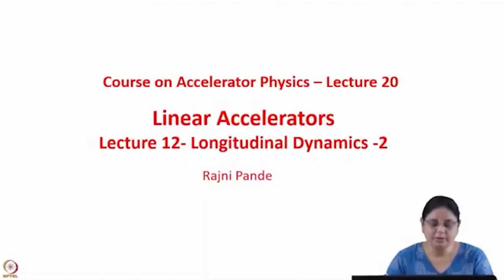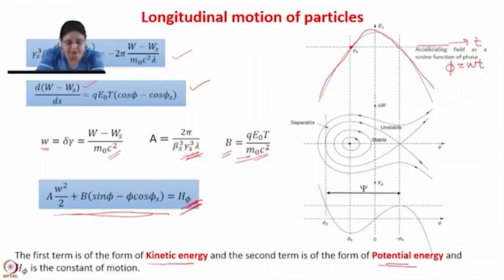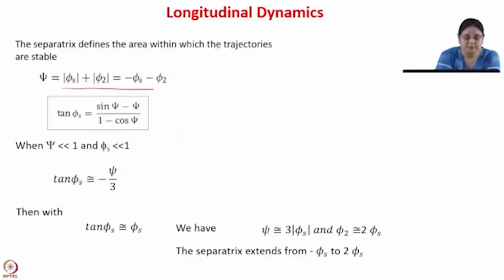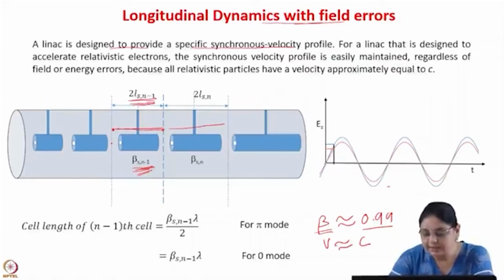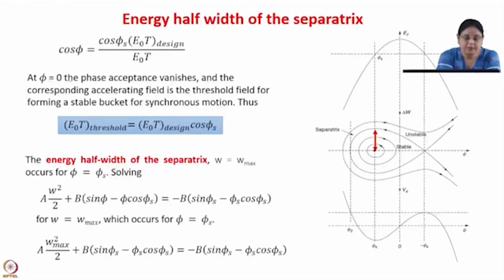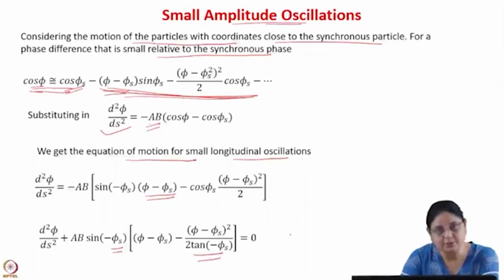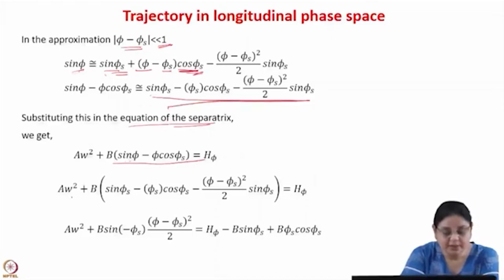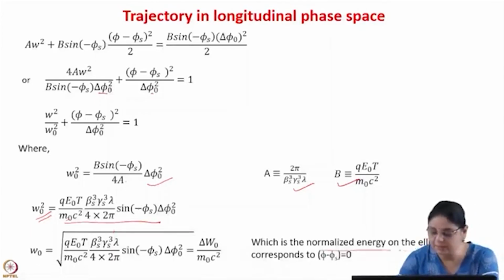Longitudinal Dynamics ? 2